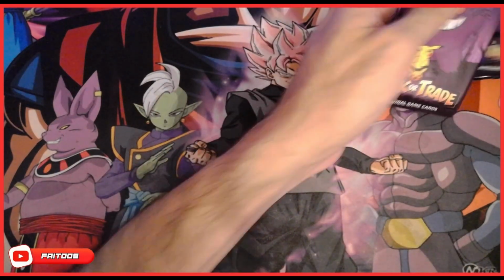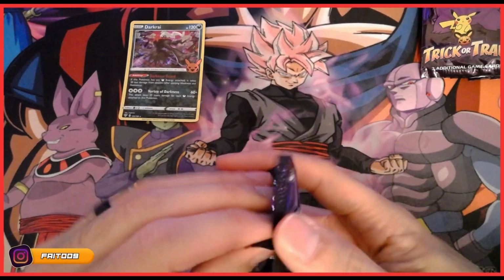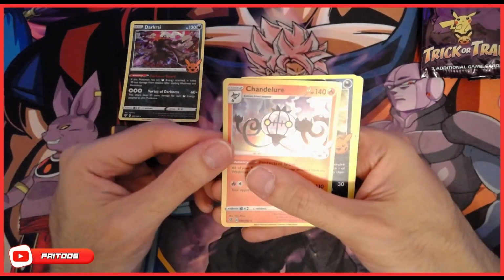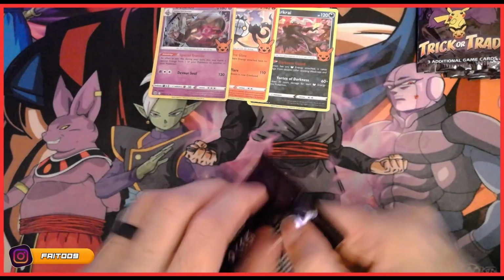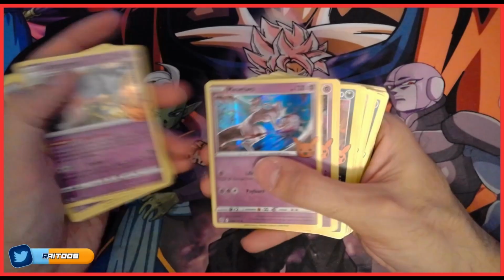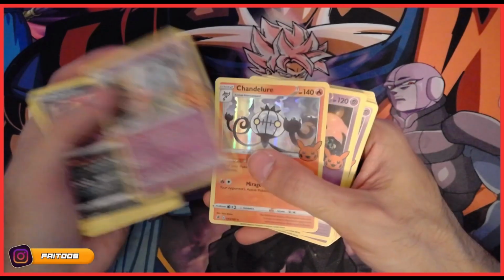Pokemon Trick or Treat Halloween 2022 Set -- Pokemon Card Pack Opening #79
Today we open a Pokemon Trick or Treat Halloween 2022 Set!